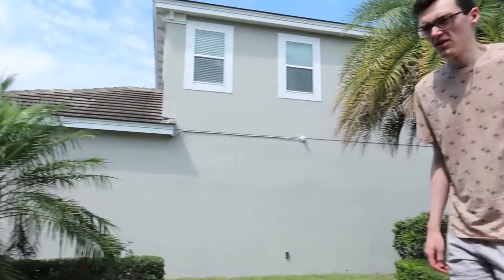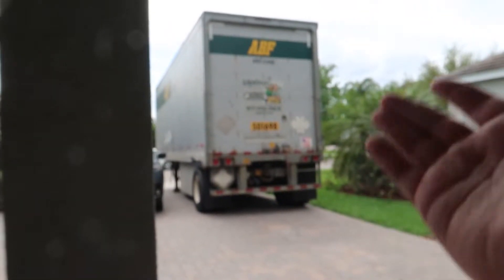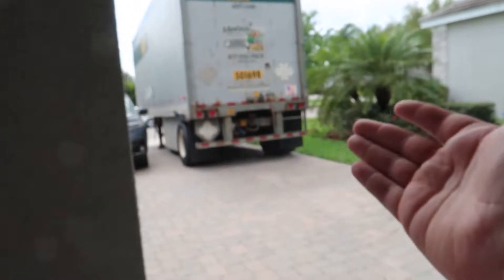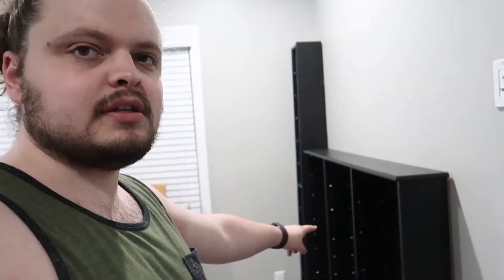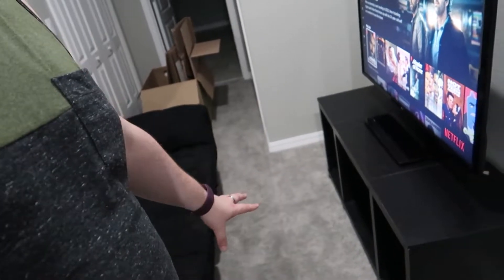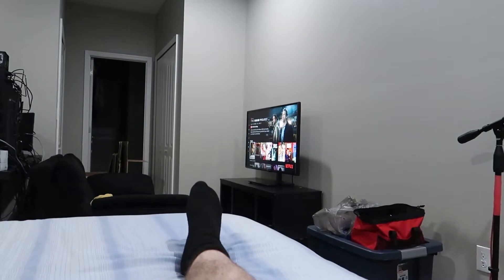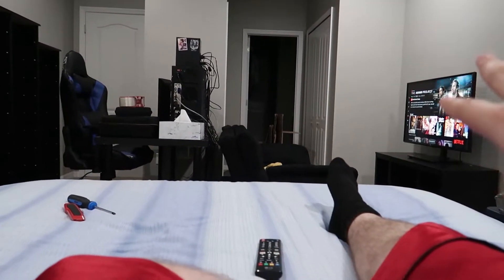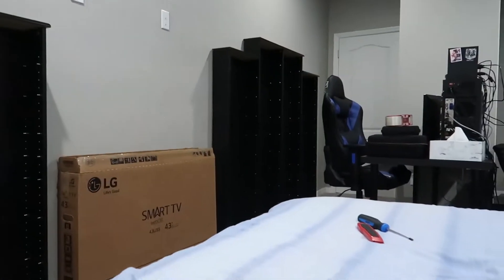The Adam Project (Day 3,551 - 03/15/22)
Ryan comes over and helps us clear out the rest of the moving truck! What a fun activity for him to do on his vacation.

Day 3,551 || Tuesday, March 15th, 2022